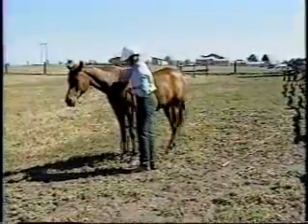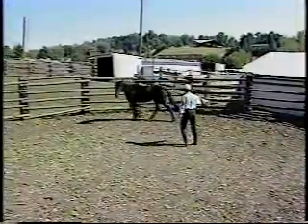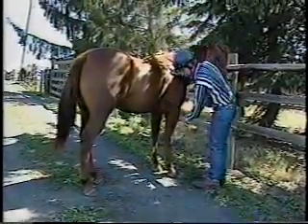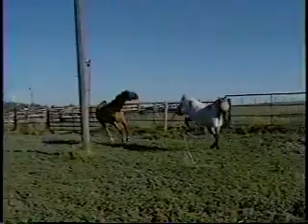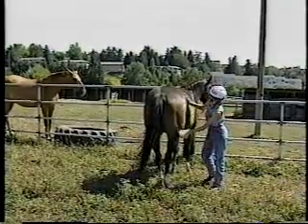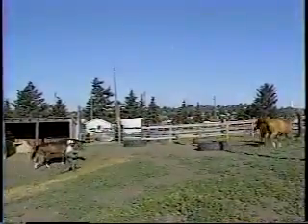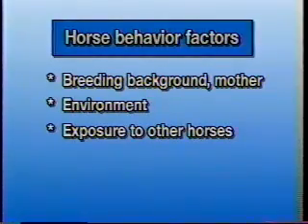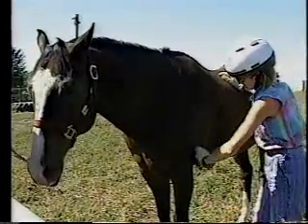Ground Handling Horses: Horse Flight Zone and Defense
This video discusses the basics of handling horses on the ground safely as well as the different senses of the horse.

This video program was a cooperative effort of equine and safety specialists from the University of Idaho, University of Nevada, Reno, and Washington State University. It is a must for riders, instructors, horse camp counselors and anyone involved with horses.